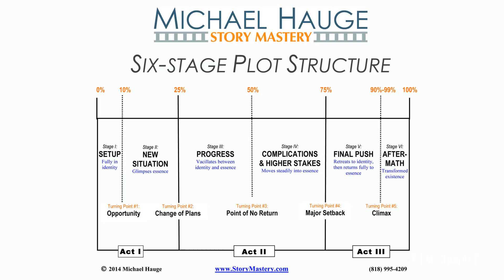Helping A Screenwriter Understand The Inner & Outer Journey Of A Character by Michael Hauge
BUY MICHAEL HAUGE’S BOOK - WRITING SCREENPLAYS THAT SELL, NEW TWENTIETH ANNIVERSARY EDITION:
The Complete Guide To Turning Story Concepts Into Movie and Television Deals

MICHAEL HAUGE is a script consultant, story expert, author and lecturer who works with writers, filmmakers, marketers, business leaders, attorneys and public speakers, both in Hollywood and around the world. He has consulted on projects starring Morgan Freeman, Julia Roberts, Tom Cruise and Reese Witherspoon, and for Overbrook Entertainment, where he consulted on the scripts for (among many others) I AM LEGEND, HANCOCK, THE KARATE KID, SUICIDE SQUAD and BRIGHT, which is currently in production.

Michael is the best selling author of Selling Your Story in 60 Seconds: The Guaranteed Way to Get Your Screenplay or Novel Read, as well as the 20th Anniversary Edition of his classic book Writing Screenplays That Sell.

Michael has presented seminars, lectures and keynotes in person and online to more than 80,000 participants worldwide.

PROMOTE YOUR MOVIE, WEBSERIES, OR PRODUCT ON FILM COURAGE

Stuff we use:
CAMERA - This is the camera we have used to film 90+% of our interviews (over 200 interviews and counting) It continues to be our workhorse

LENS - Most people ask us what camera we use, no one ever asks about the lens which filmmakers always tell us is more important.  This lens was a big investment for us and one we wish we could have made sooner.  Started using this lens at the end of 2013

AUDIO

Rode VideoMic Pro - The Rode mic helps us capture our backup audio.  It also helps us sync up our audio in post

Audio Recorder - If we had to do it all over again, this is probably the first item we would have bought

LIGHTS - Although we like to use as much natural light as we can, we often enhance the lighting with this small portable light.  We have two of them and they have saved us a number of times

COMPUTER - Our favorite computer, we each have one and have used various models since 2010